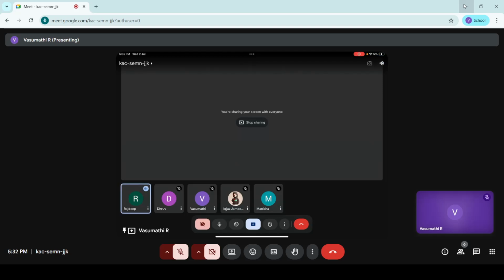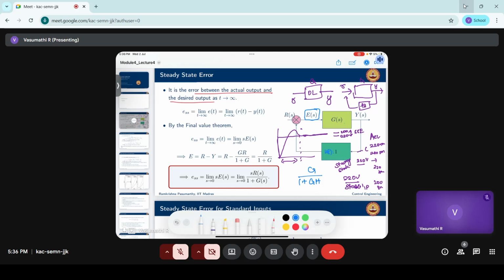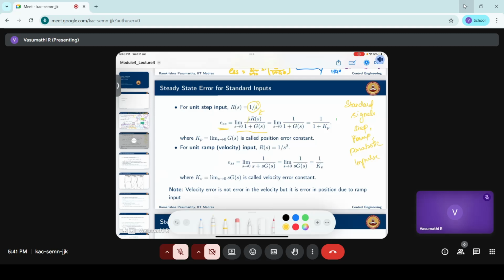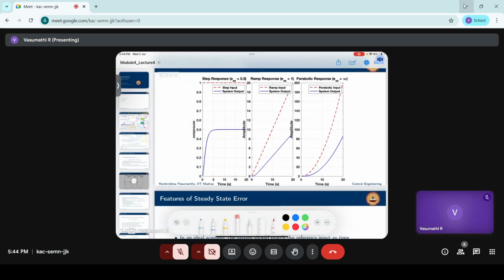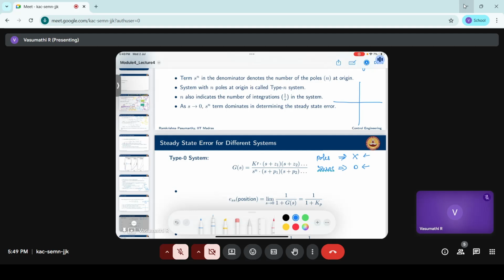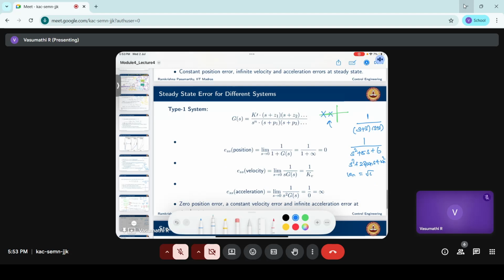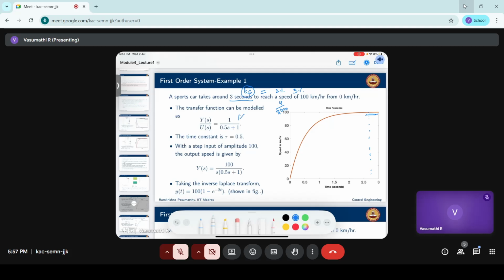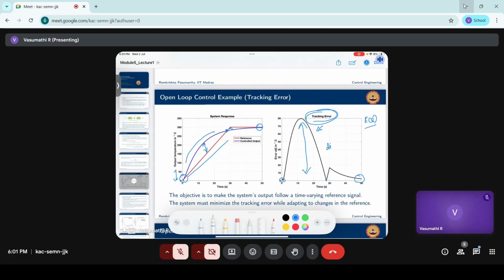B.S. Diploma Control Engineering Live Session - 02.07.25